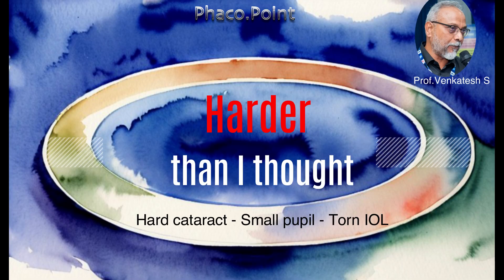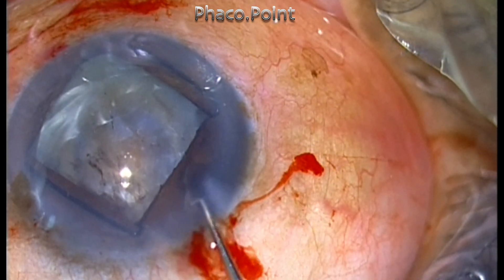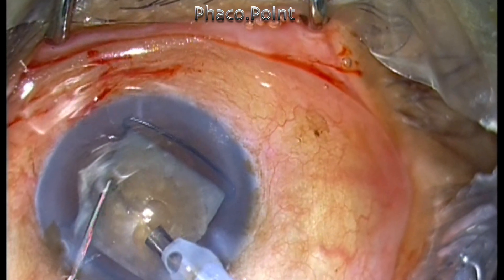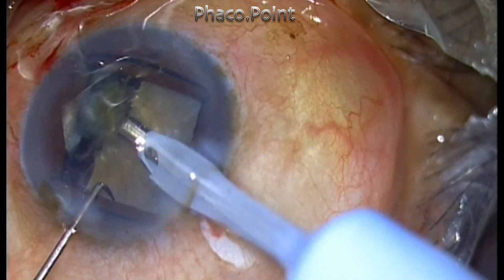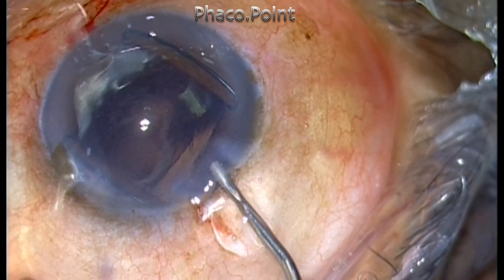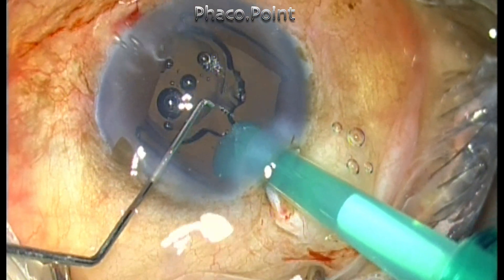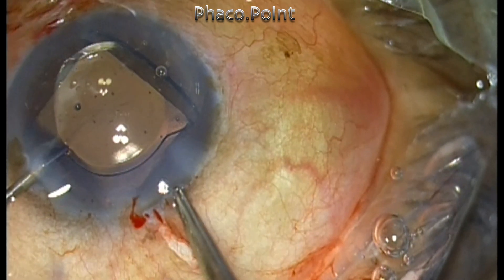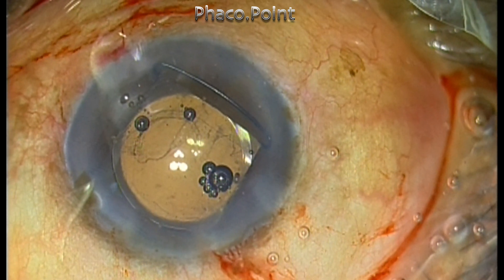"HARDER THAN I THOUGHT" - Phaco in a Hard cataract with small pupils and shallow AC with IOL tear.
In this video I present phaco in a very hard cataract associated with small pupils and IOL explantation with the PACMAN cut . A case that tested more than I expected.